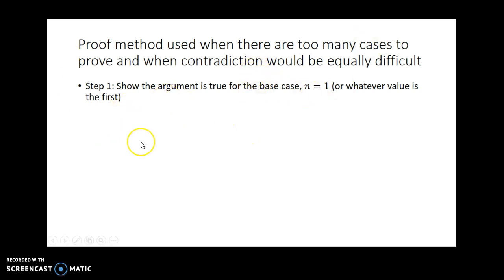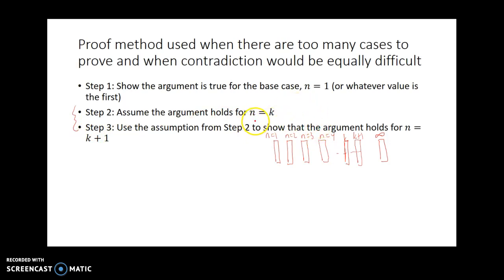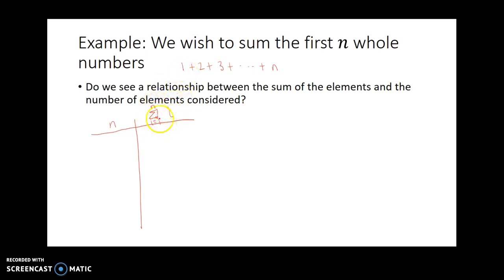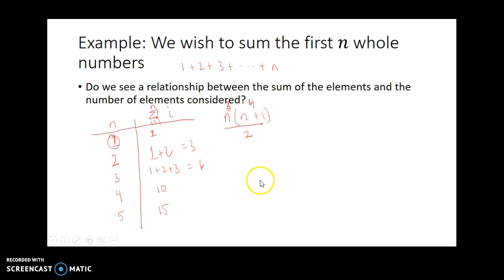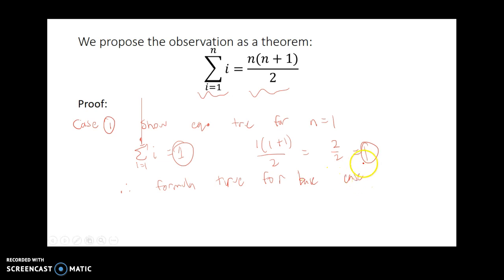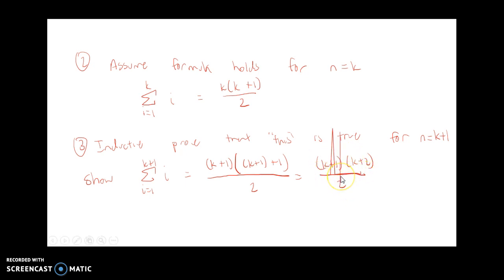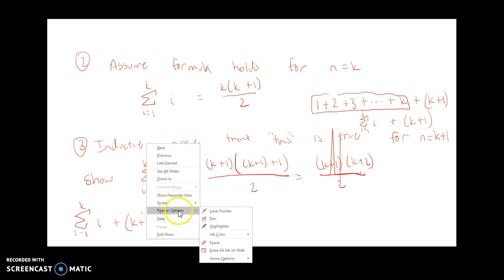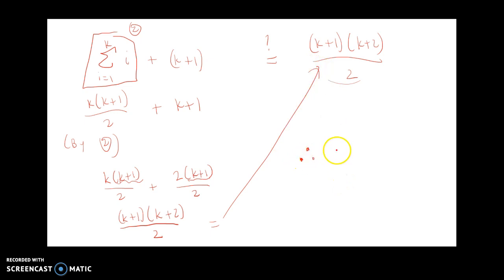Mathematical Induction (Part 1 of 2)